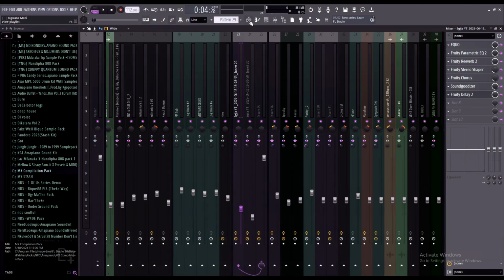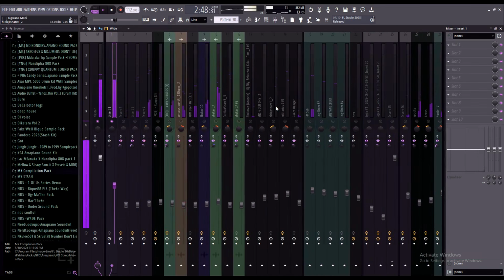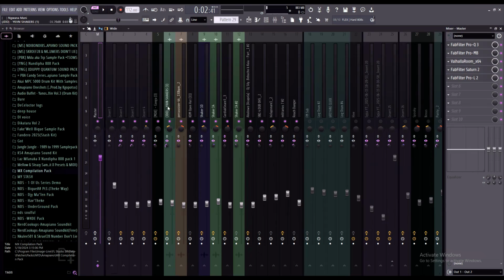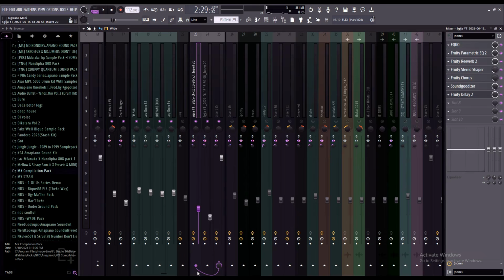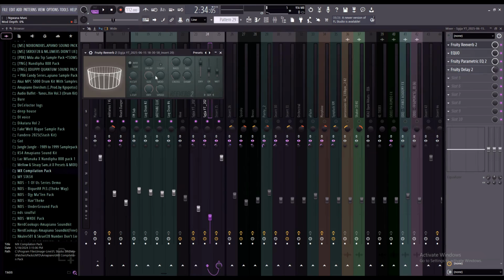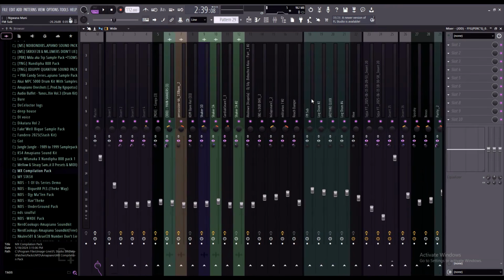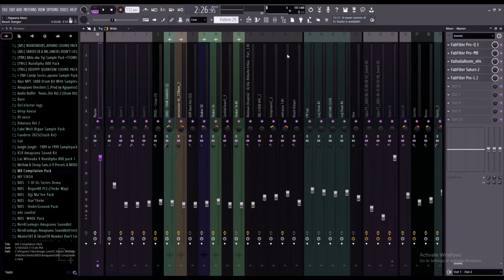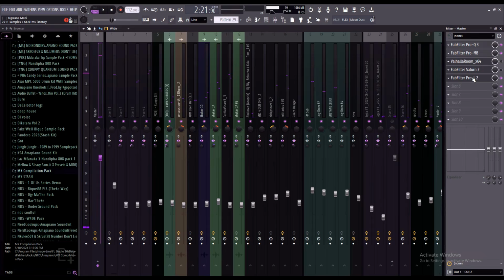How To Mix and Master Your Amapiano VOCALS & BEAT In Fl Studio 24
Thank you for being a part of our Amapiano community. 🙌🎶